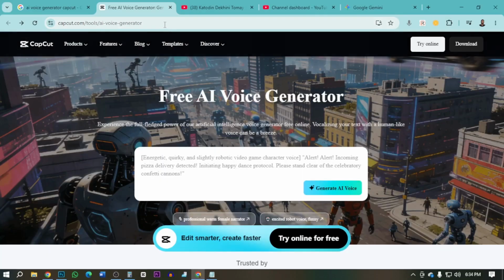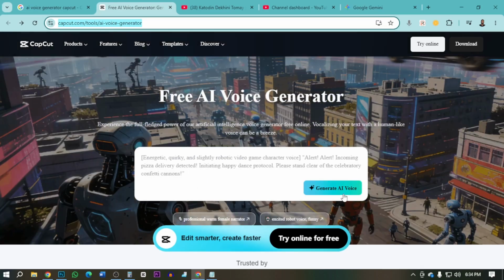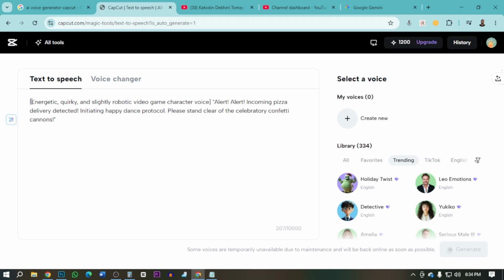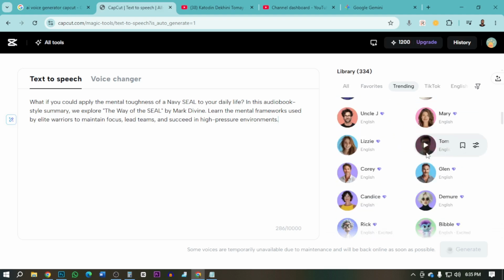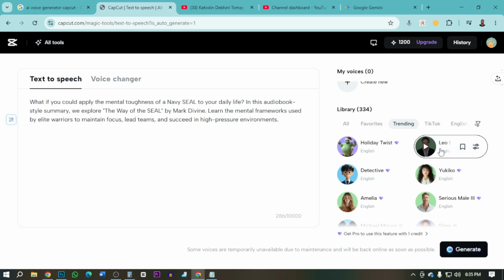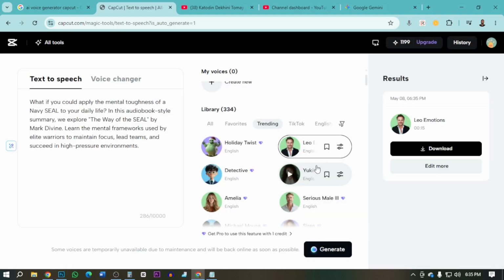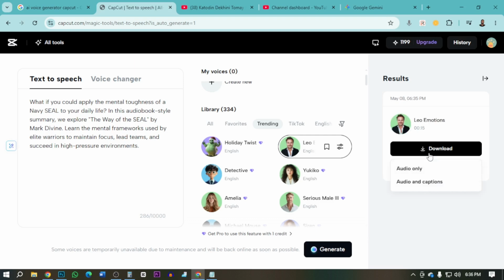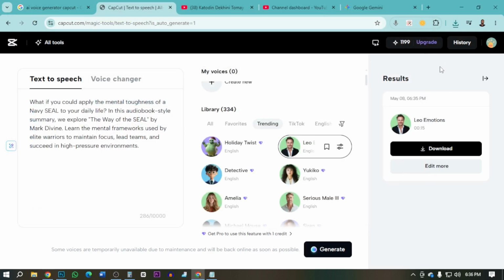HOW TO GENERATE TEXT TO VOICE IN CAPCUT LIKE A PRO VOICE ARTIST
Learn how to generate professional Text to Voice in CapCut like a pro voice artist. In this tutorial, I will show you step-by-step how to create realistic AI voiceovers using CapCut’s latest features.

Perfect for YouTubers, editors, and content creators who want high-quality voiceover without recording their own voice.

🔥 What you will learn:

How to use Text to Voice in CapCut
Best voice settings for natural sound
Tips to make AI voice sound professional
Editing tricks for better output